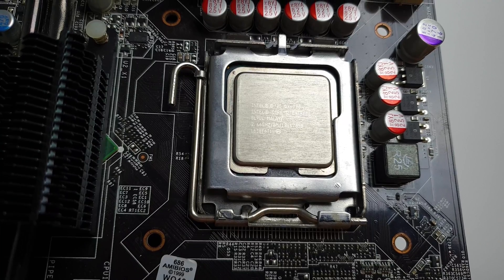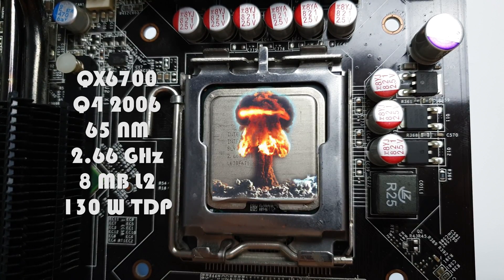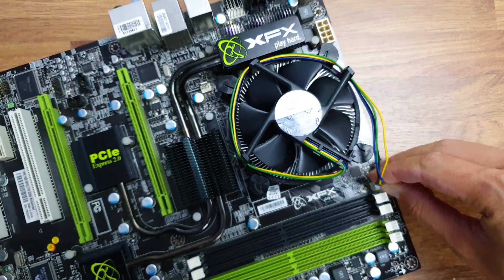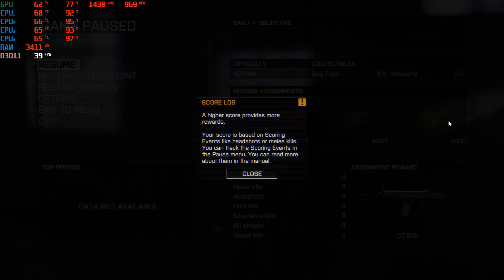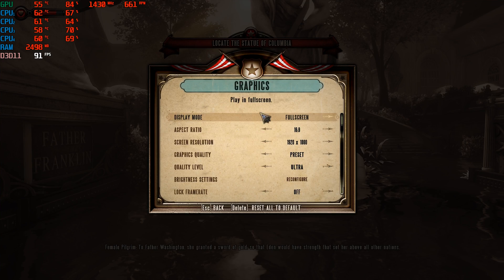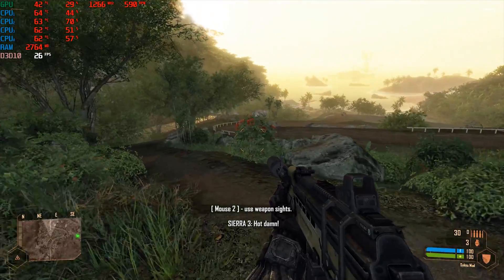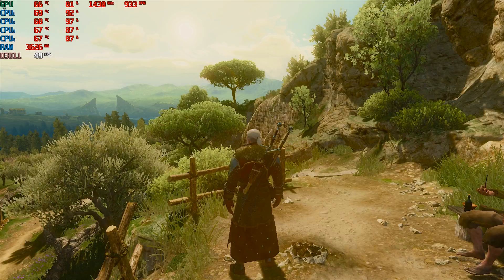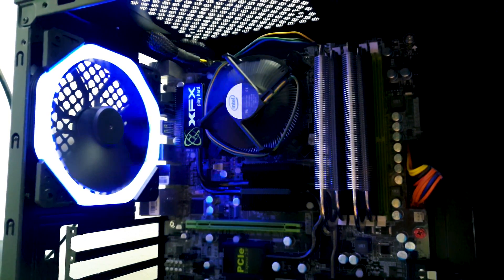The First Quad Core Ever – Intel’s QX6700 Core 2 Extreme | Tested in 2018 | BFTP - Ep 8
This thing came out in 2006, well over 12 years ago. Basically it jump started the multi-core era and was the best CPU at that time, priced at Intel’s “standard” Extreme fee of $999. Well, let’s see how good it is in 2018 and you can get one for around $20/£15 on eBay.

Games tested:

- Battlefield 4
- BioShock Infinite
- CS:GO
- Crysis Warhead
- Metro Last Light
- The Wither 3

The PC is made of:

- QX6700 @ 2.66 GHz
- 4GB (2x 2GB) DDR2 OCZ Reaper X 800 MHz
- XFX 750i SLI ATX Motherboard
- CiT Blitz RGB Black ATX Case – Amazon US
- Corsair TX650W V2 PSU
- Samsung 840 PRO 128 GB SSD
- EVGA GTX 960 SSC 2G